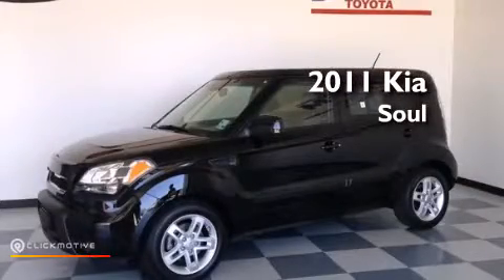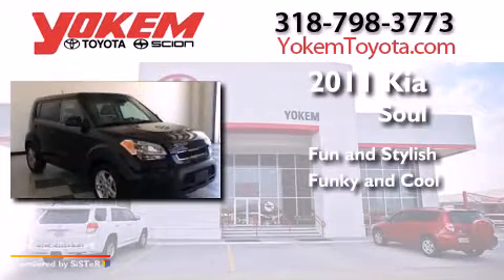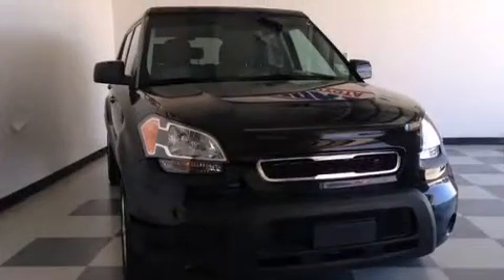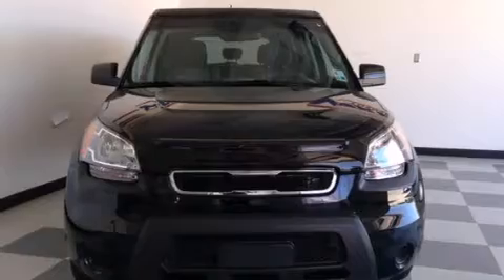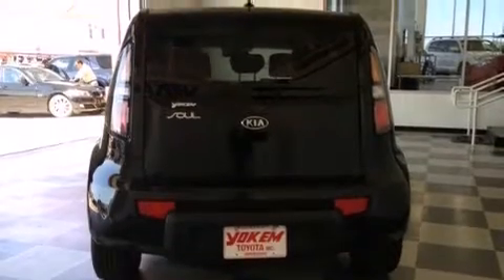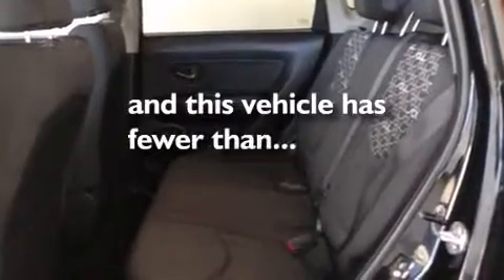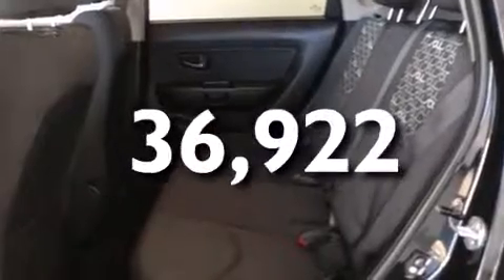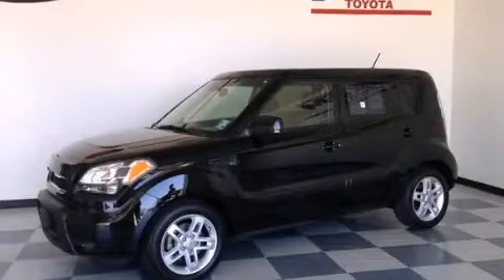2011 Kia Soul Bossier City LA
We have been honored to serve the Shreveport LA area , we promise that your experience at our dealership will exceed your expectations ! Year : 2011 Make : Kia Model : Soul Engine : Gas I4 2.0L/121 Exterior : Shadow Miles : 36,922 Stock : 44345C Yokem Toyota 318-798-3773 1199 E. Bert Kouns Shreveport , LA 71105